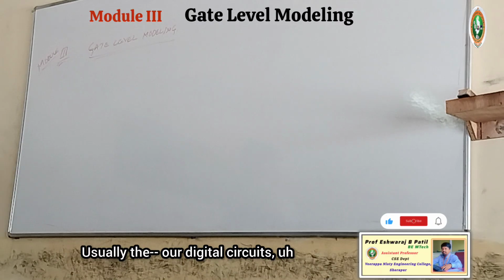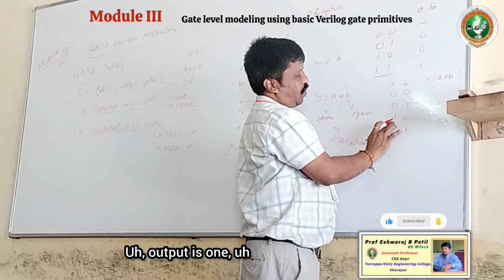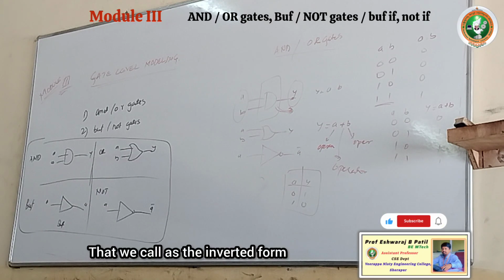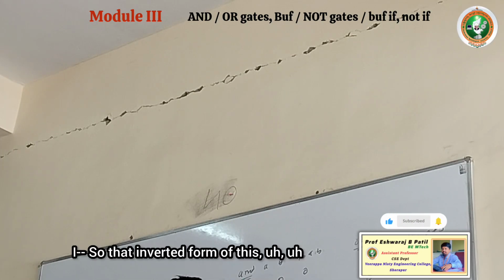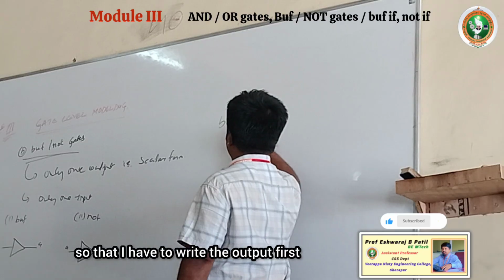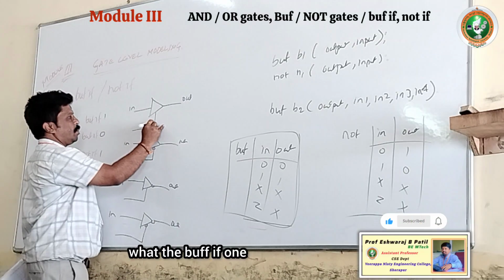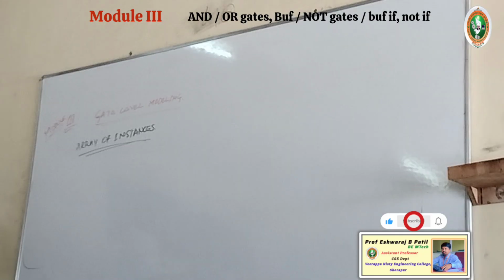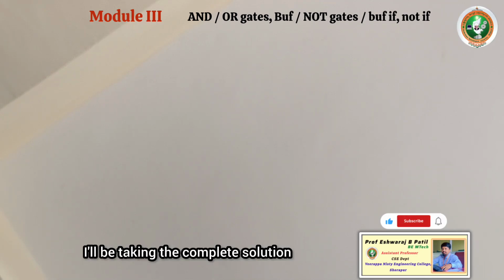DSDV : Module III : 01 _ Gate Level Modeling using Basic Logic Gates as and/or buf/not bufif1/notif1